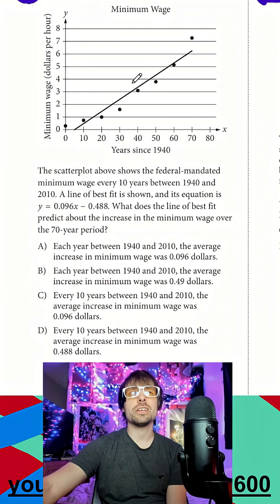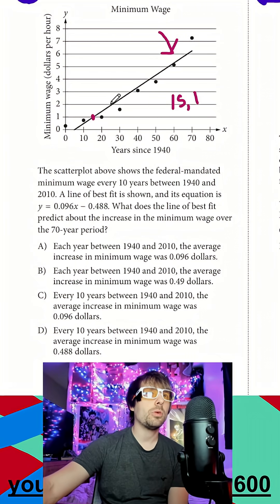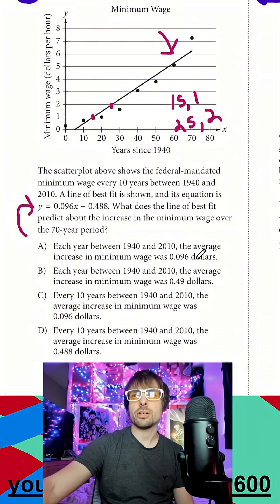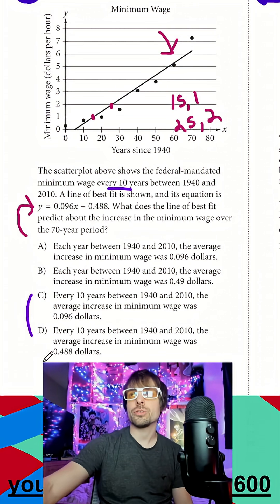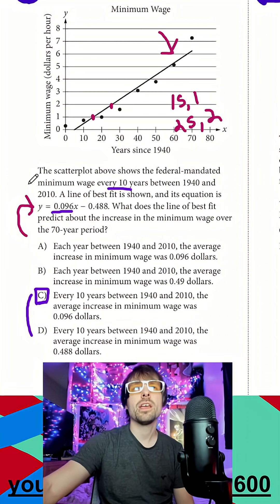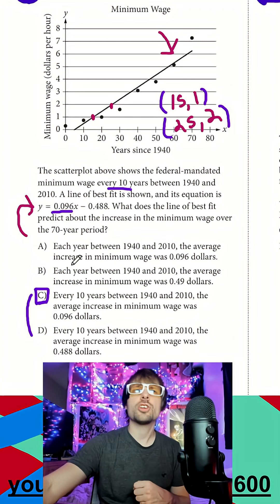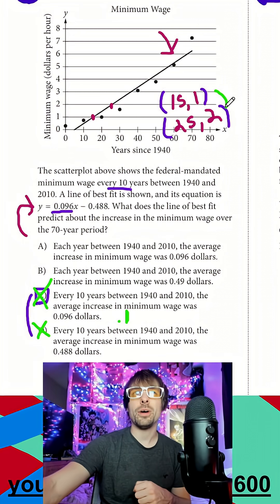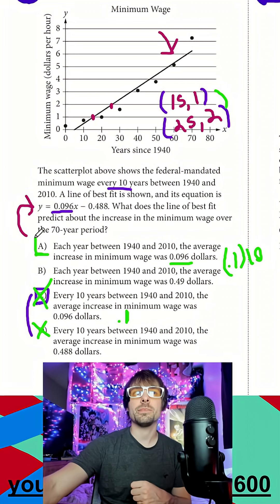Digital SAT Math: Chart Understanding